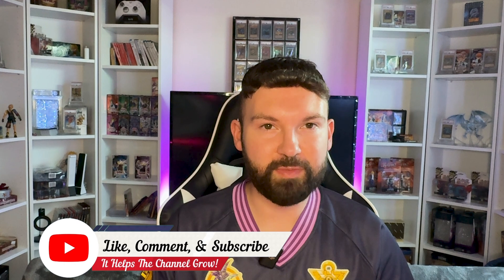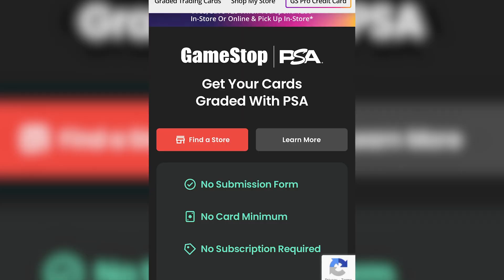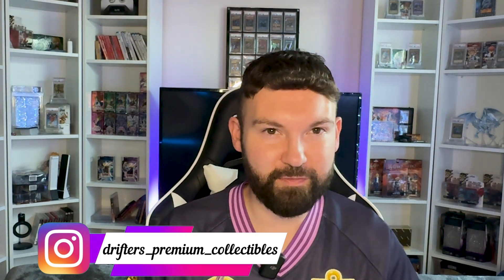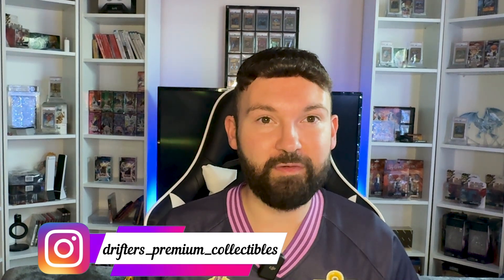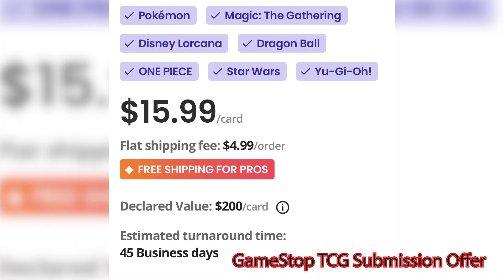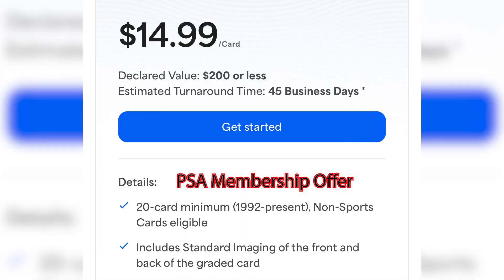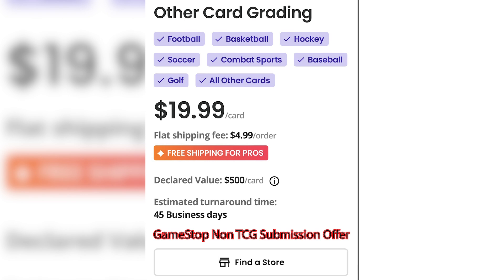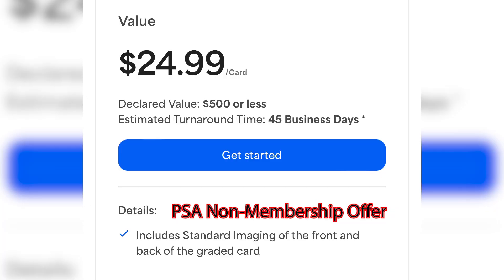GameStop Will Submit Your Cards to PSA! What You Need To Know!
I do a lot of yugioh openings, reviews, maildays and graded card returns!